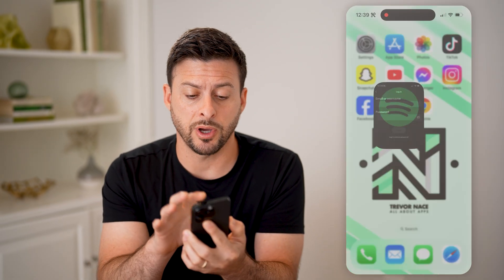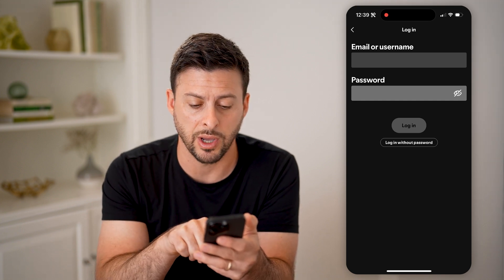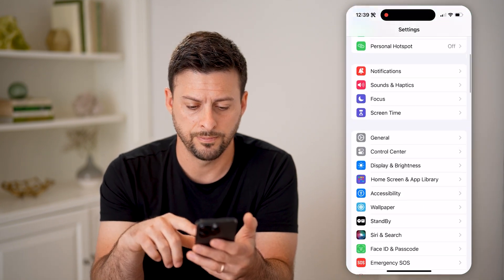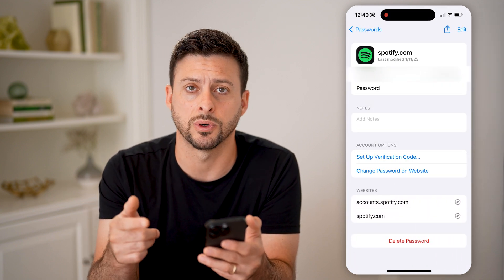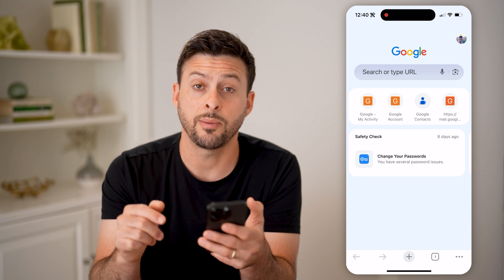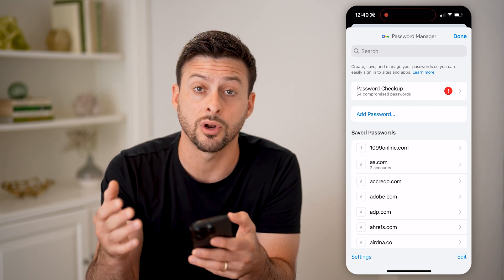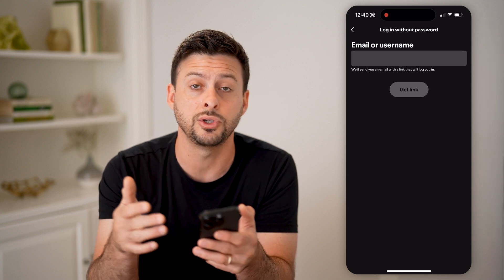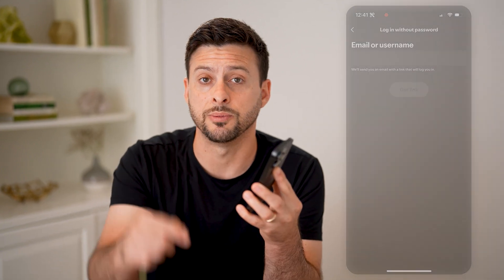How To Check Spotify Password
Here's how to check your password on Spotify so you can see previous login credentials linked to your account.